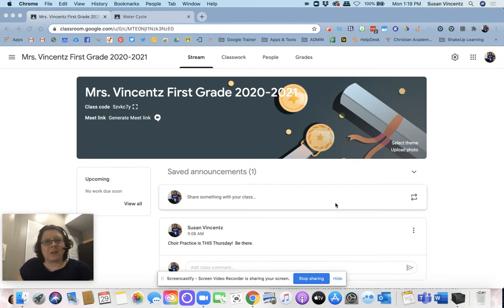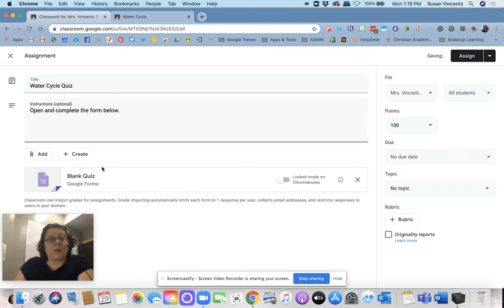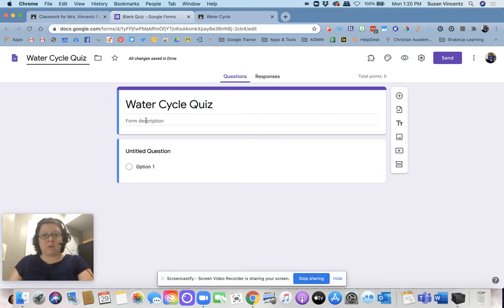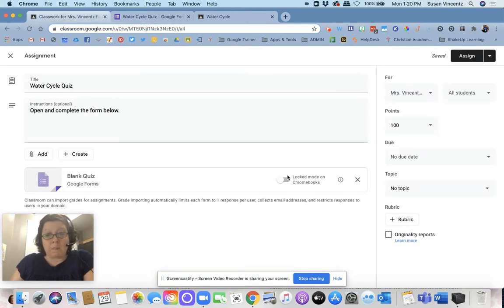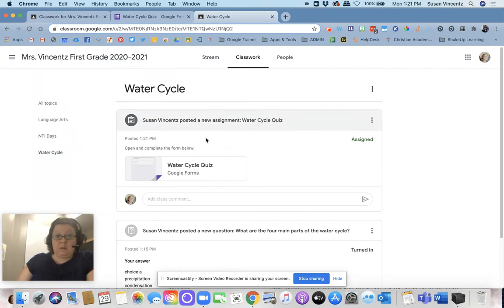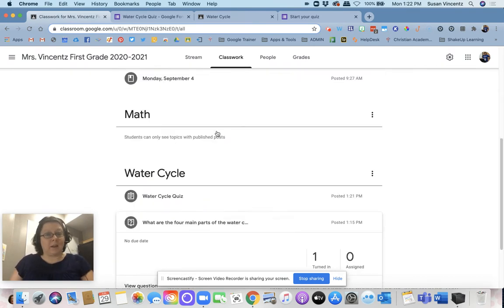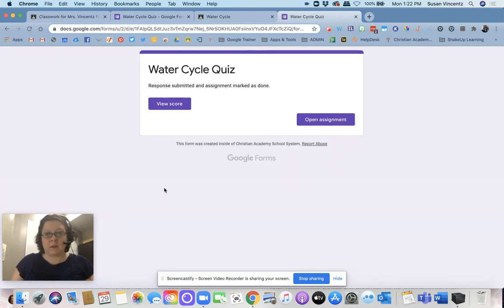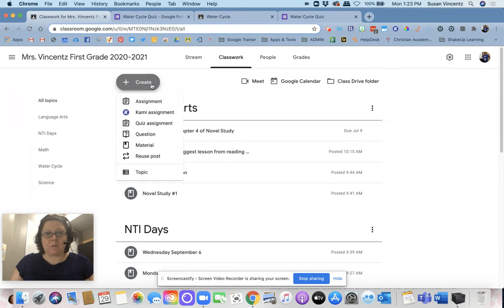Google Classroom Part 12- Quiz Assignment